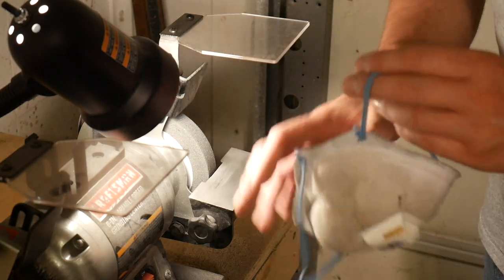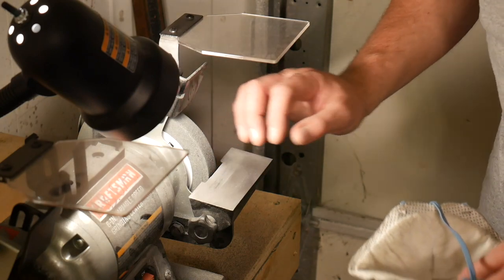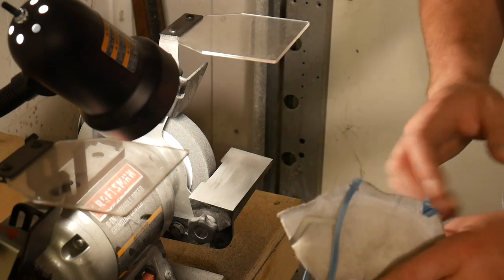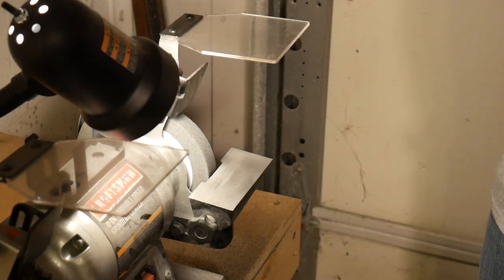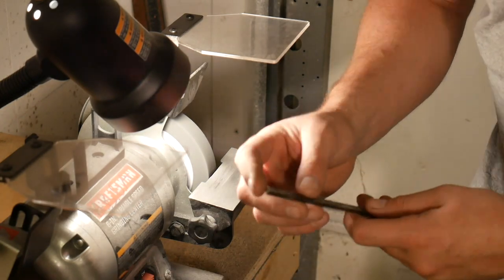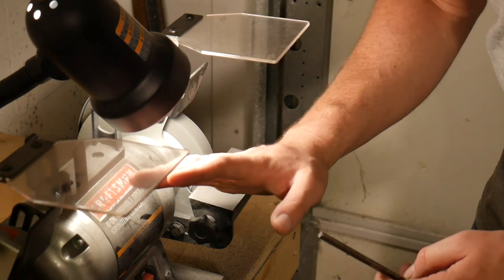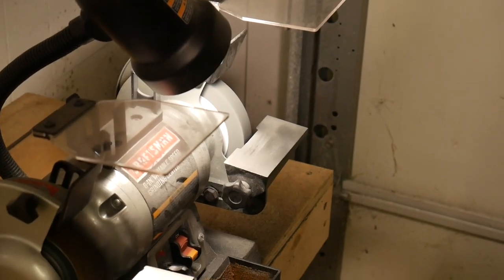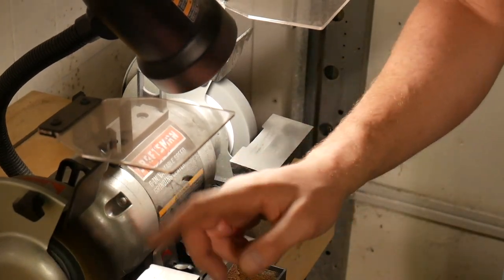Let's build a Jaw Harp Part 2. The Comprehensive Tutorial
How to build a jaw harp.   The second video in a 19 part series where I show my current methods in making jaw harps.  Enjoy!